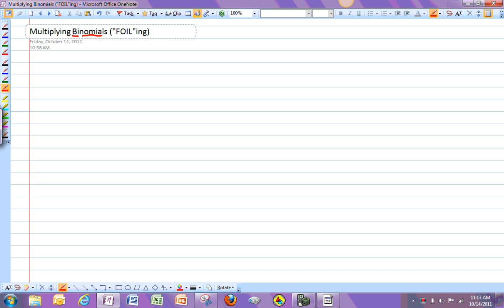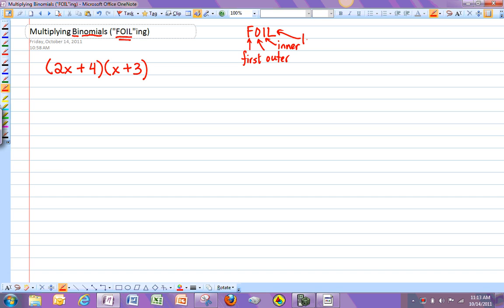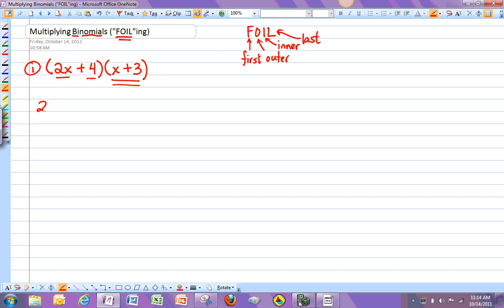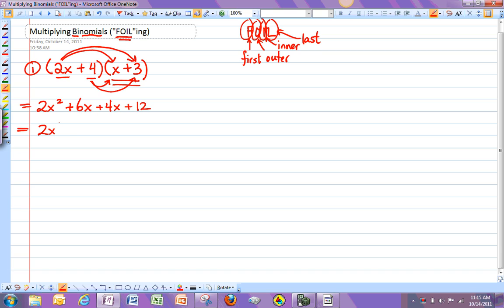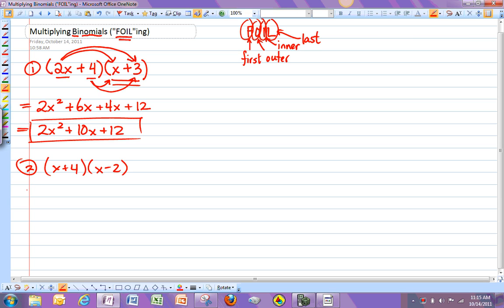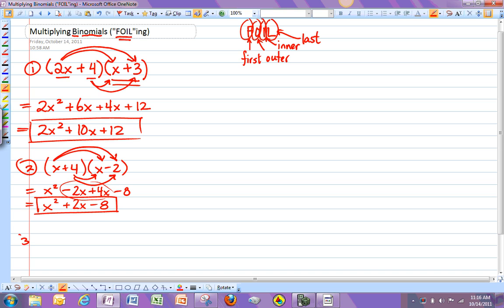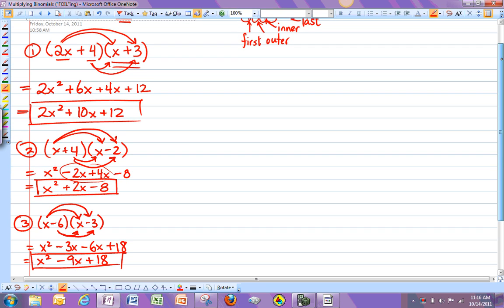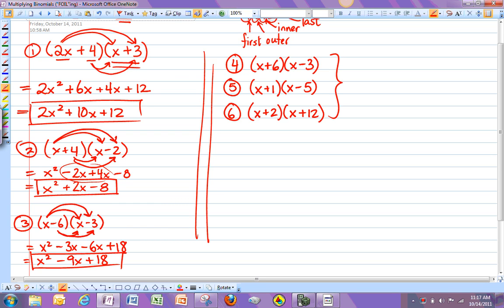Ch 3 - Multiplying Binomials (FOIL)